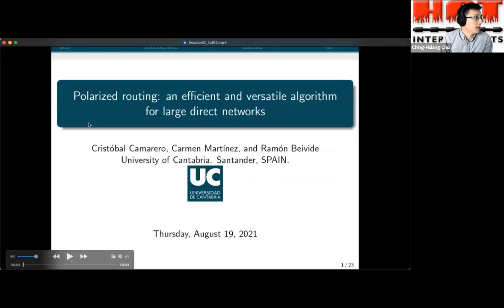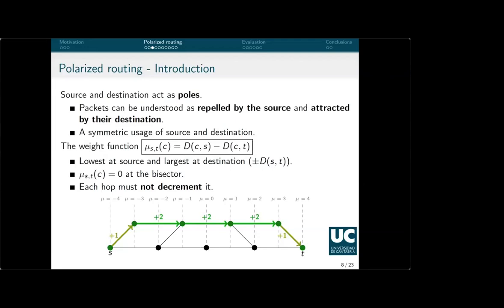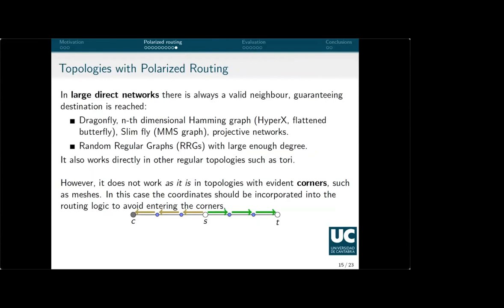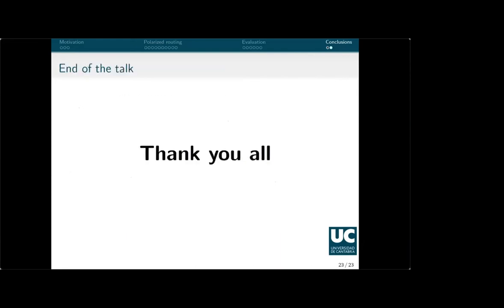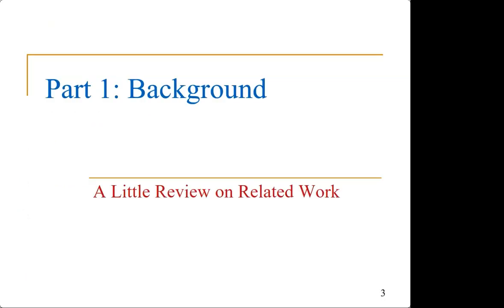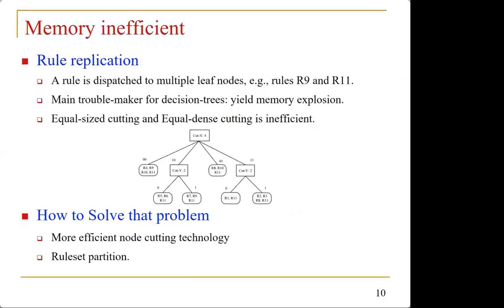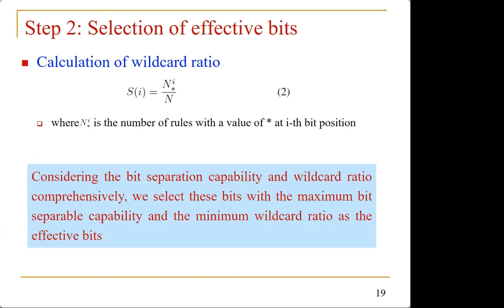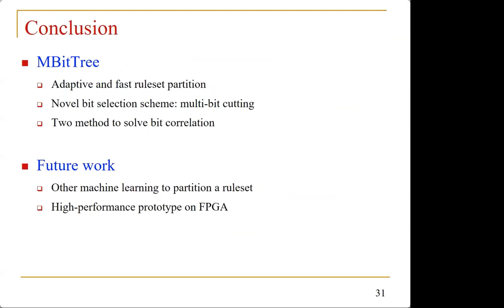Session D1 and D2: Routing and Switches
D1: Polarized routing: An efficient and versatile algorithm for large direct networks

D2:  MBitTree: A fast and scalable packet classification for software switches